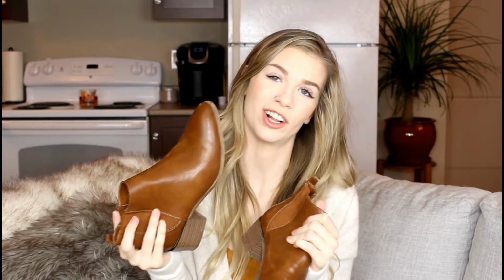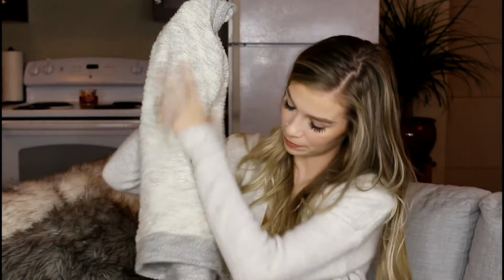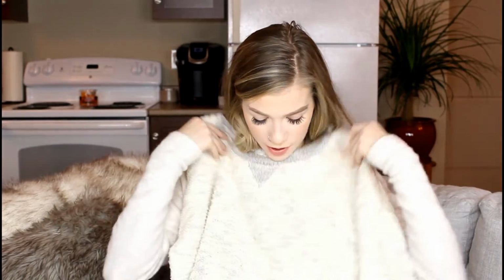October Favourites | Fashion, Beauty, and more! | itskels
Thumbs up this video if you're excited I'm filming again!

Long time no video everyone, sorry for the lack of videos but I really want to try and get back into filming more regularly. With that being said as always leave any video recommendations down below. Enjoy!

Products Mentioned:

L'oreal Pro Glow

Maybelline Loose Powder

Laura Geller Highlighter

Much Love,
        Kels